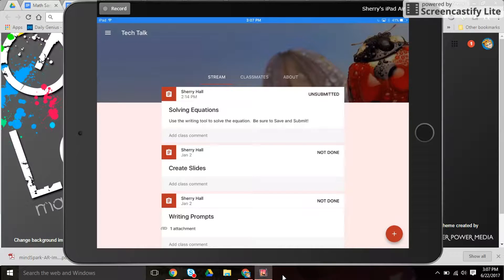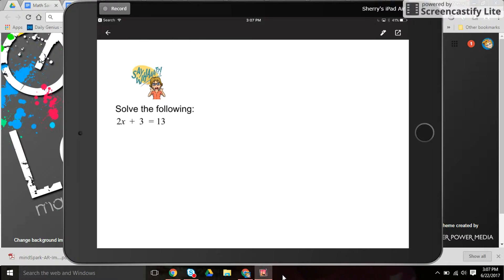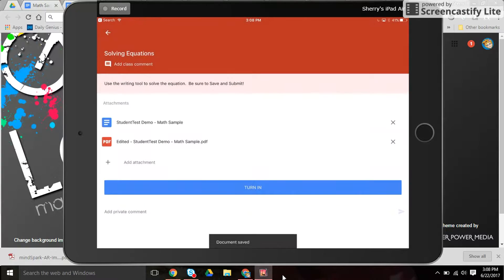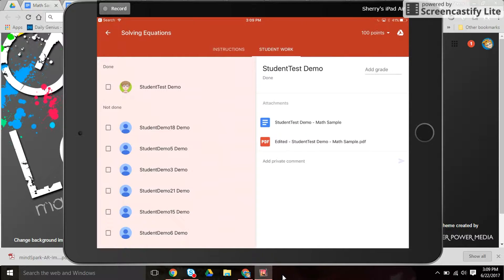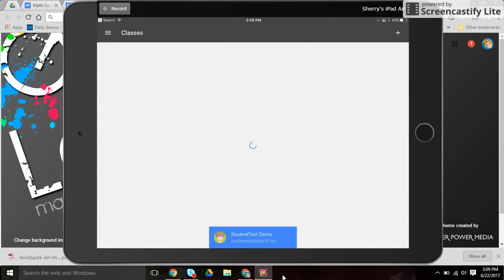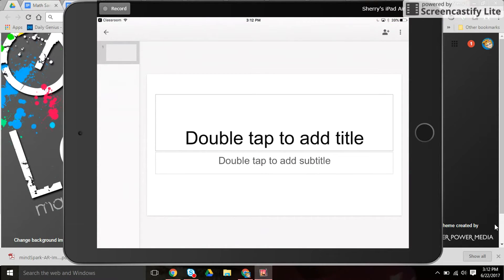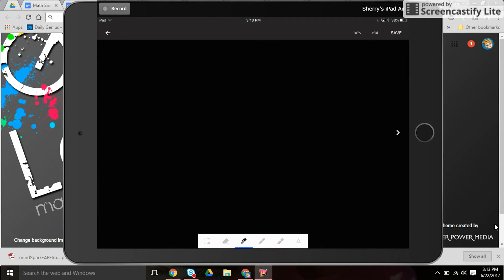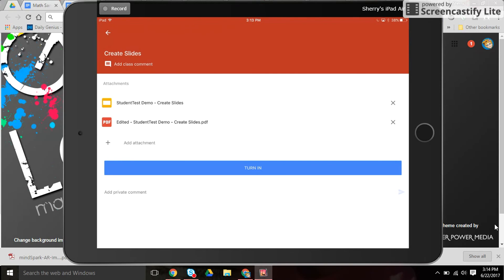Writing Tools in Google Classroom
Google Classroom has a writing tool build into the mobile apps!  Students can annotate, show work, and draw with Classroom.  Teachers can add notes from their phones or tablets, too.